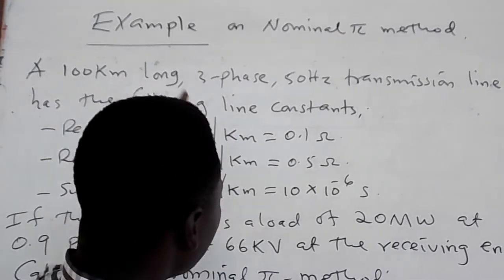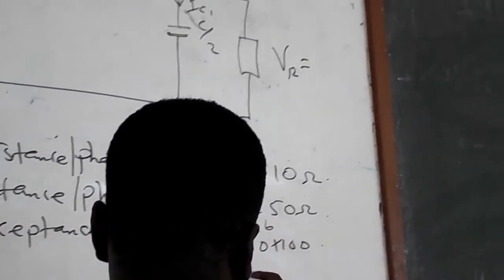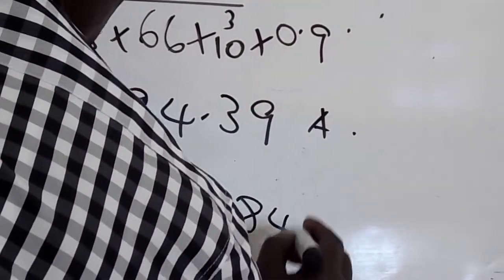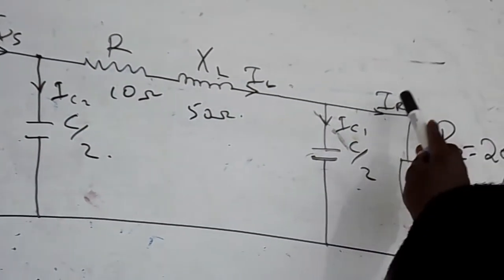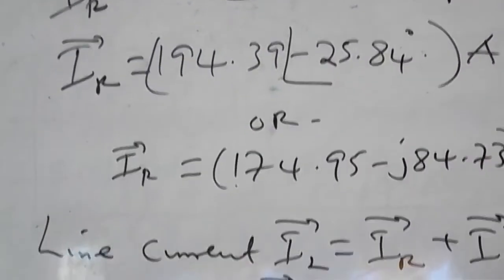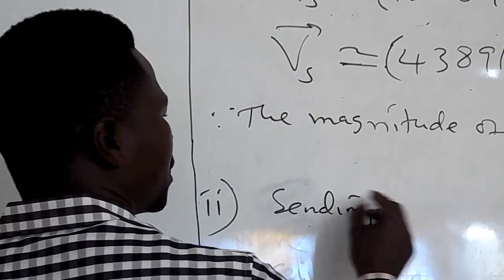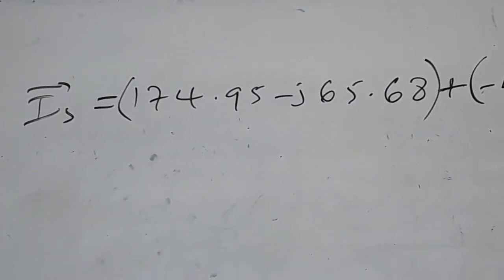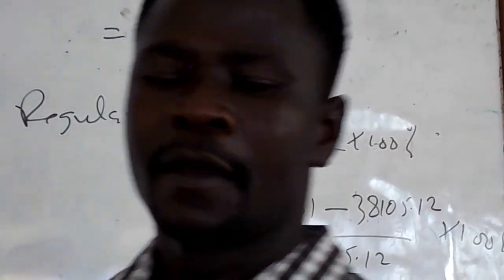Nominal π Method Lesson 2